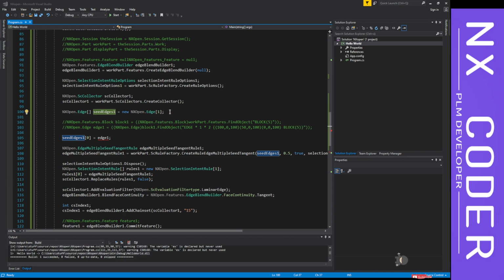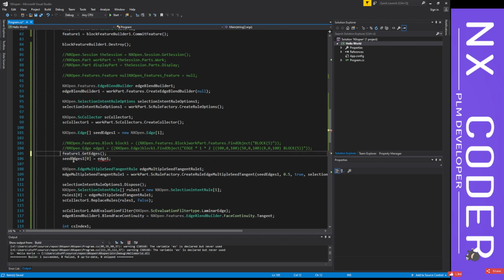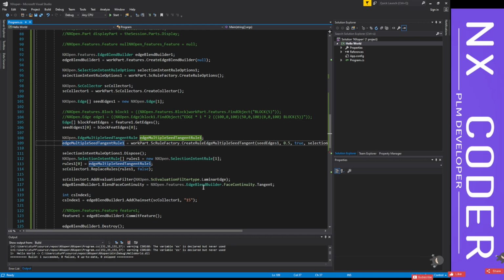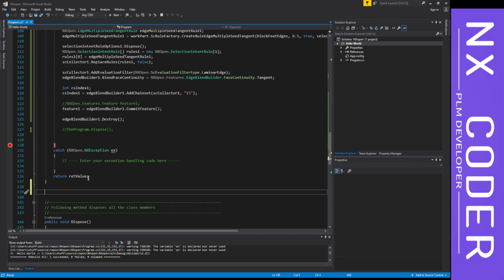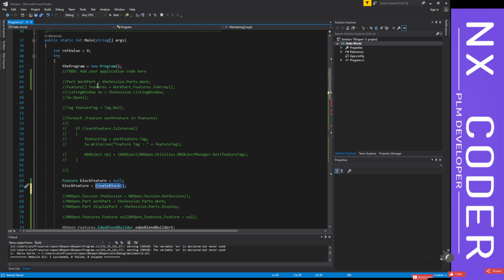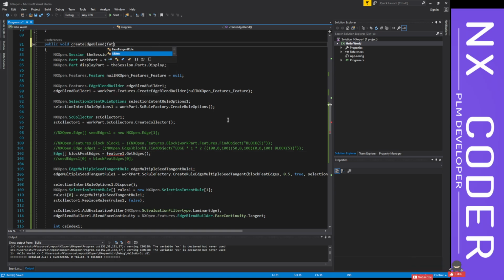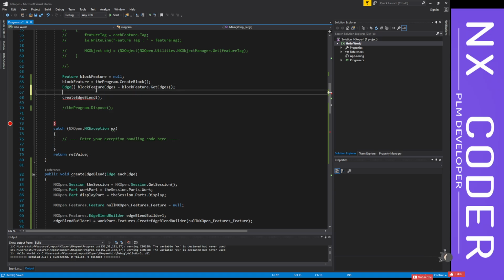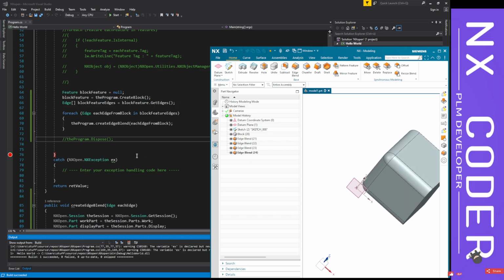CLASS 10 .2 : 🚀 NXOpen C# Tutorial: How to Create Edge Blend ((3-Part Series) 🎥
Welcome back to our NXOpen C# tutorial series! In this second part of our three-part series, we will dive deeper into creating edge blends in NX. This video will focus on advanced techniques and best practices for working with edges and edge blends.

### Part 2: Advanced Edge Blending Techniques and Troubleshooting ✨

1. **Creating Edge Blends for Each Edge**:
   - Step-by-step guide on how to create edge blends for individual edges in your model.
   - Techniques to ensure smooth and consistent edge blends across multiple edges.

2. **Troubleshooting Common Issues**:
   - Address a common bug where edge blend creation fails due to a reference edge not existing.
   - Learn how to identify and resolve this issue to ensure successful edge blend operations.

Happy coding! 💻